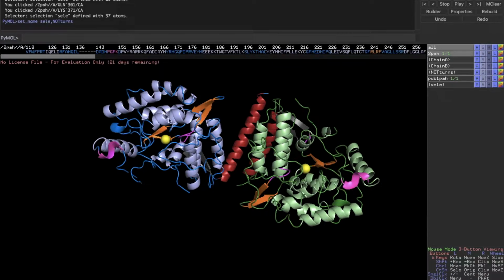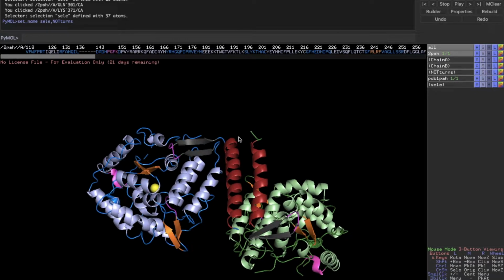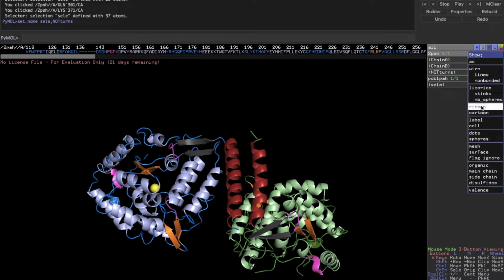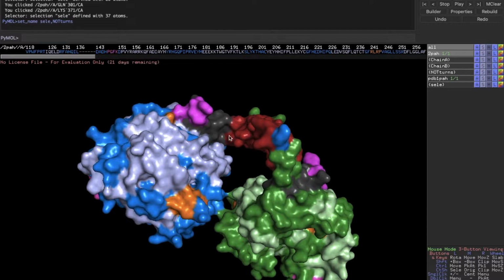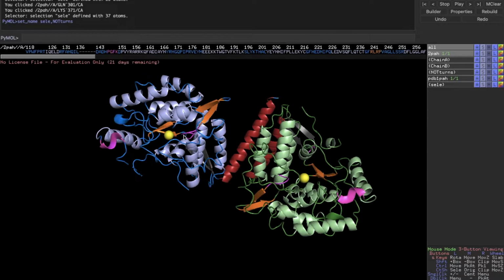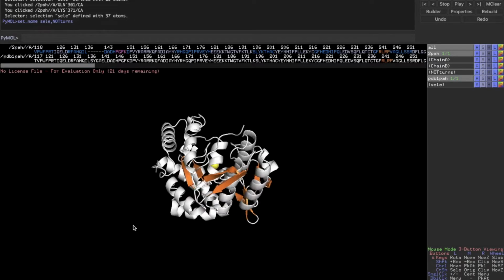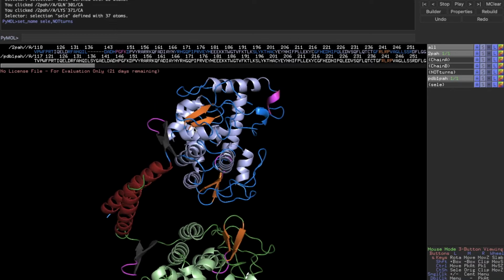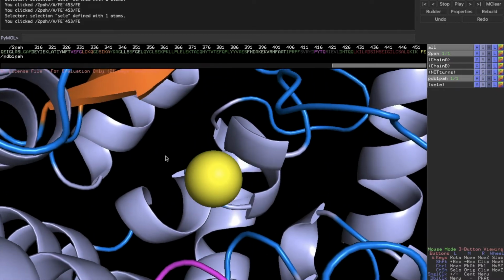VIDEO: A Narrated Overview of PAH Structure & Function